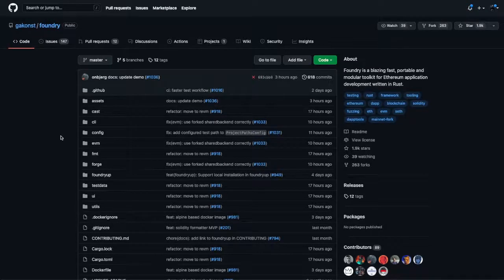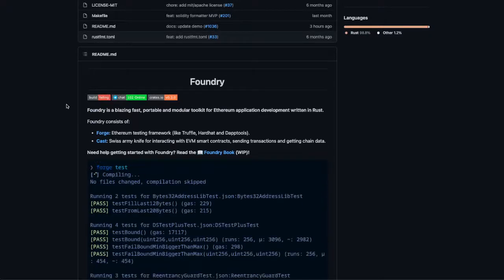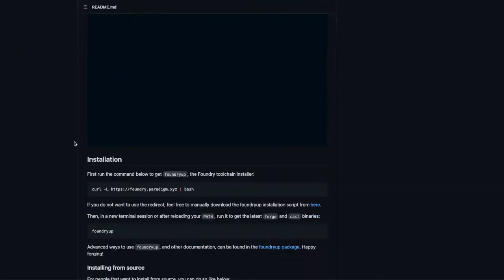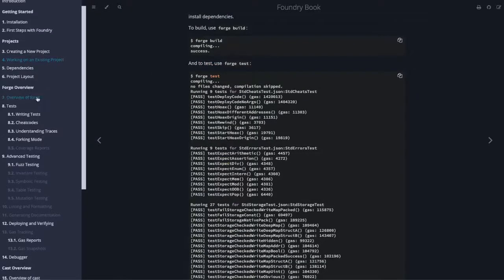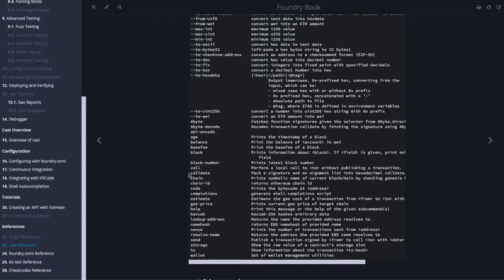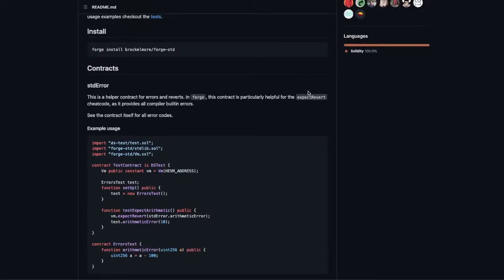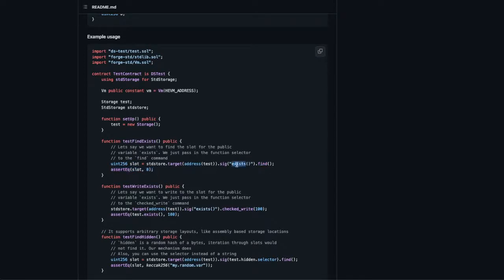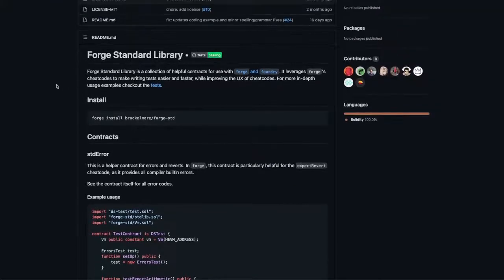Smart contract Testing library Foundry Overview